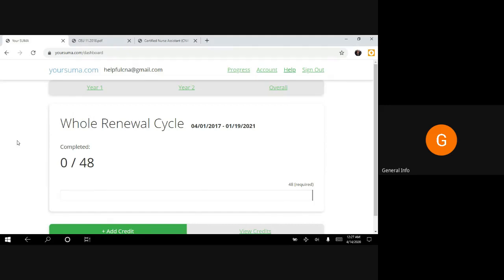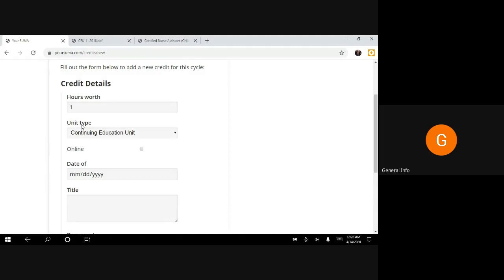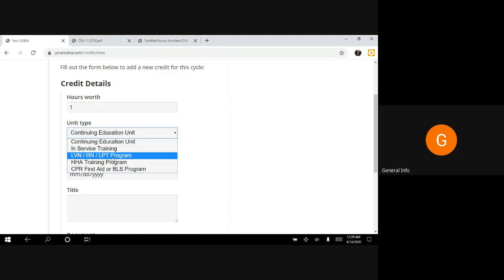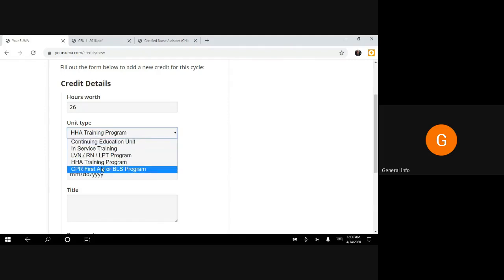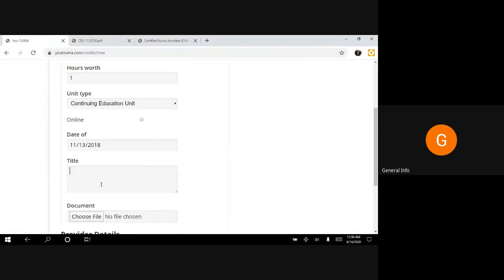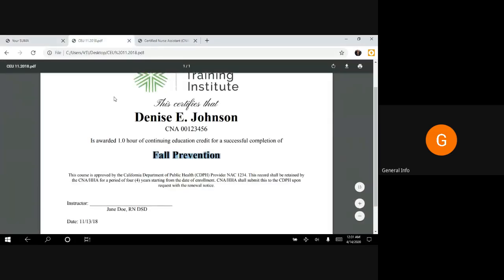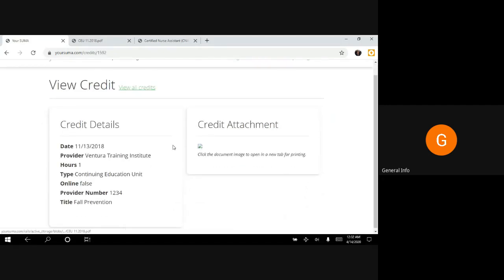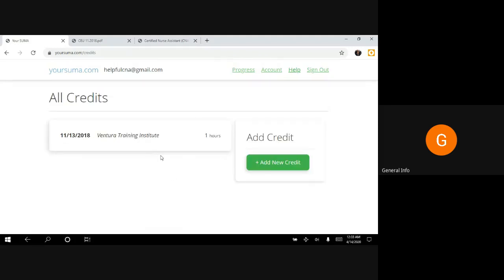How to Add a Credit on Suma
This videos covers how you can easily upload your Continuing Education Units (CEU) on Suma.

to create your free account.